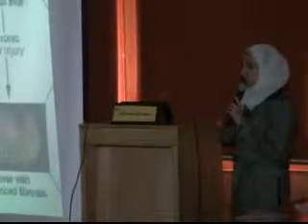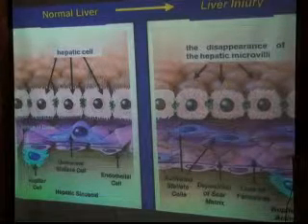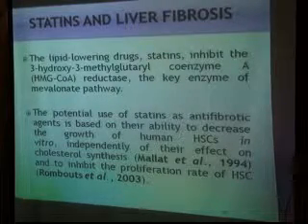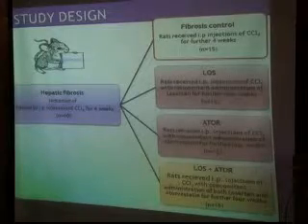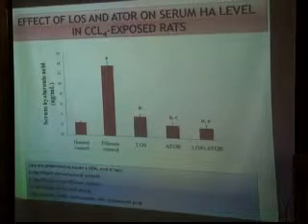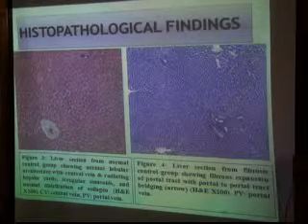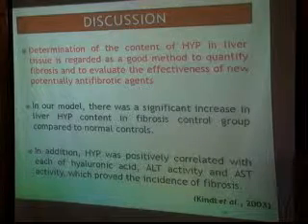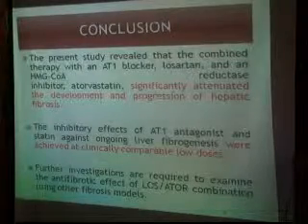Attenuation of Hepatic Fibrosis by a Combination of Losartan and Atorvastatin in Rats